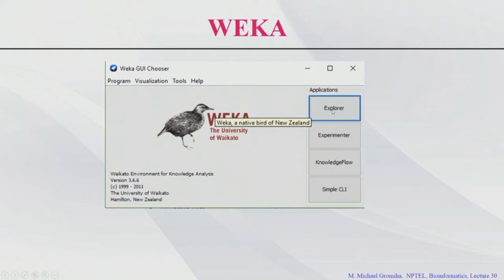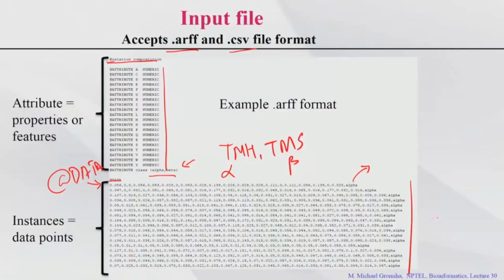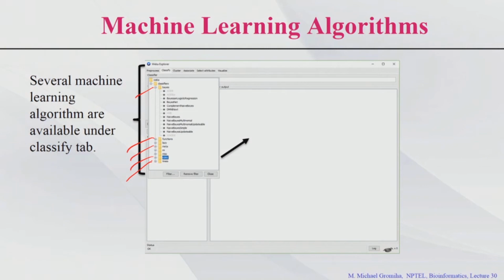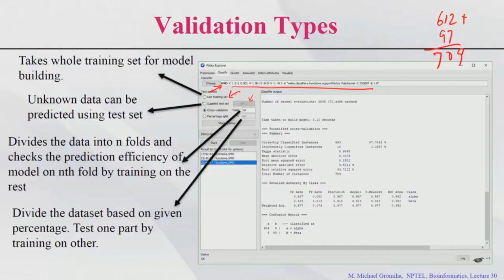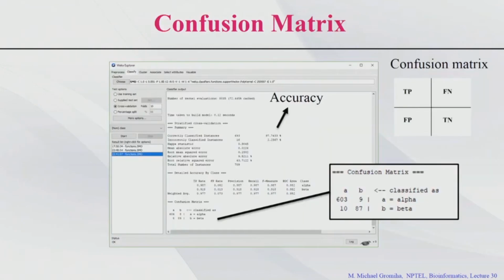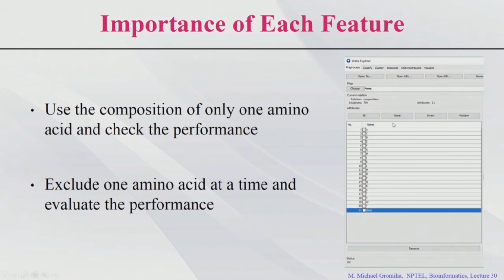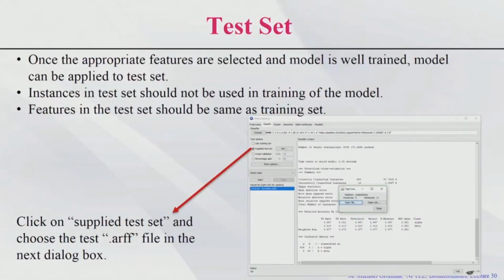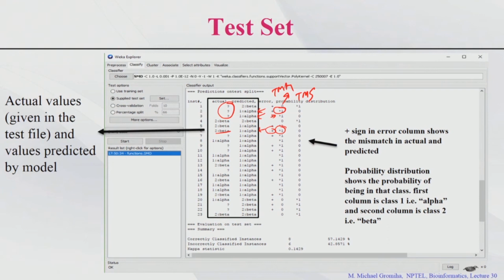Applications of bioinformatics - II